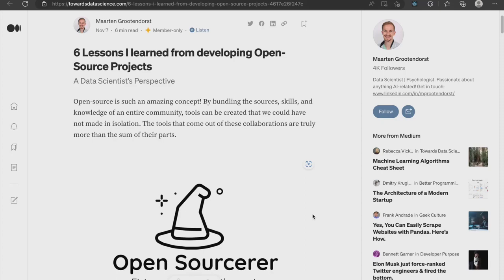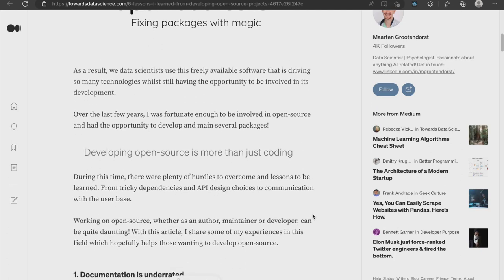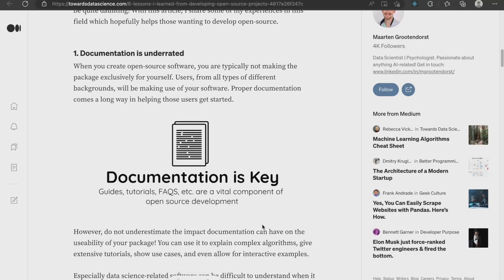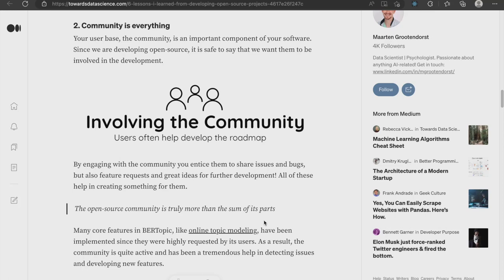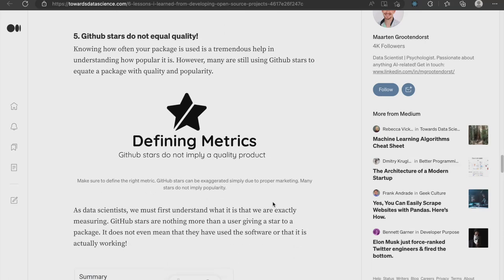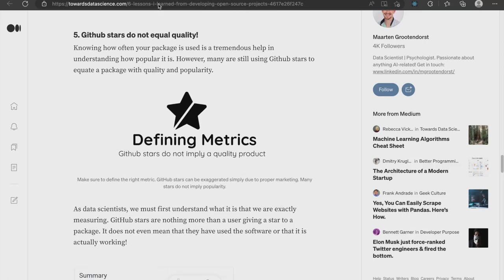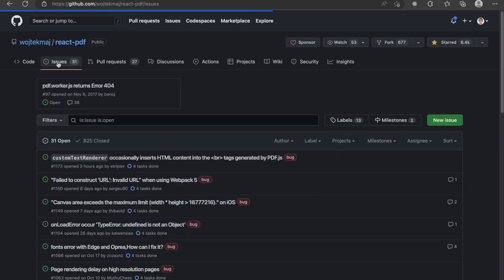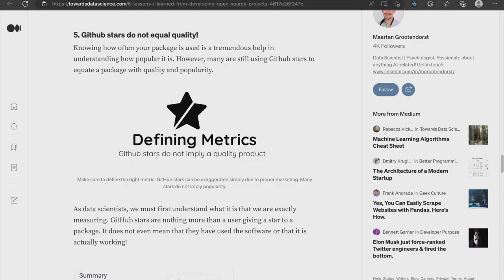How to make Open-Source Contributions | For Beginners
Open-Source Contributions | For Beginners

Video Outline
0:00 - 0:30 - Introduction
0:31 - 2:20 - Documentation Is Underrated
2:21 - 3:16 - Community is everything
3:18 - 3:39 - Great Leaning Opportunity
3:40 - 3:57 - It can be stressful
3:59 - 4:37 - Github stars do not equal quality
4:39 - 4:49 - Final Words and Future Plans